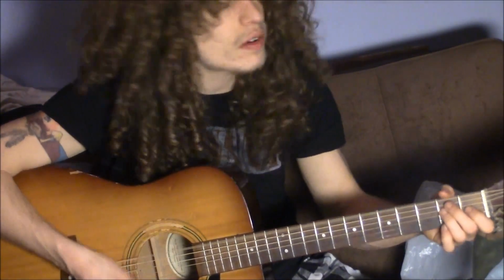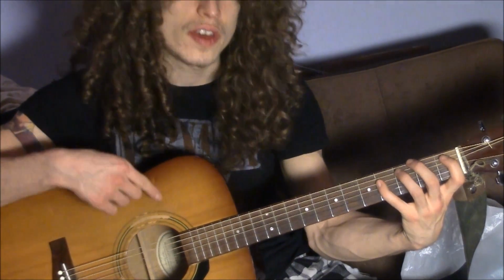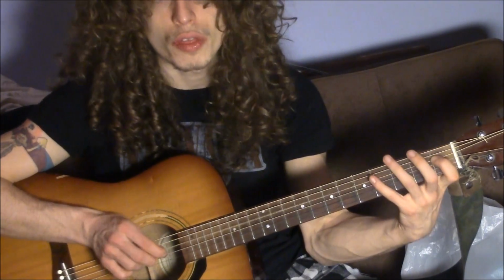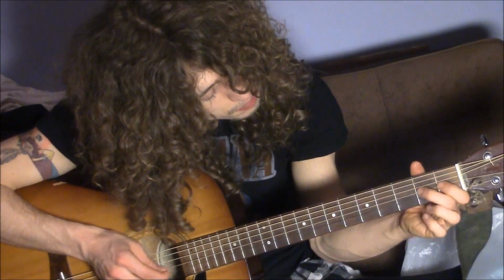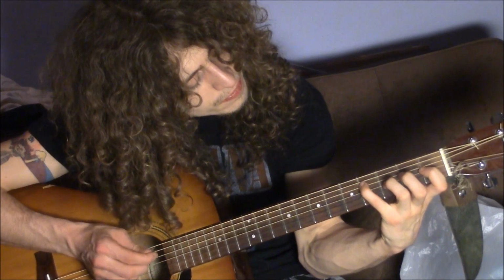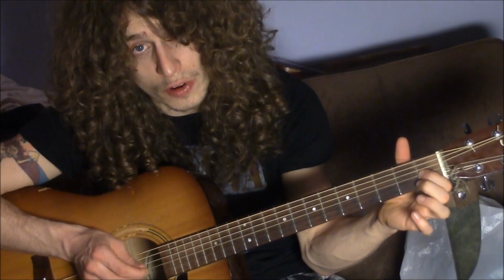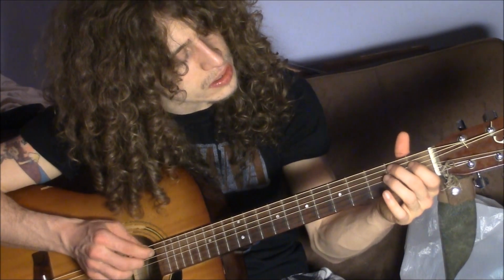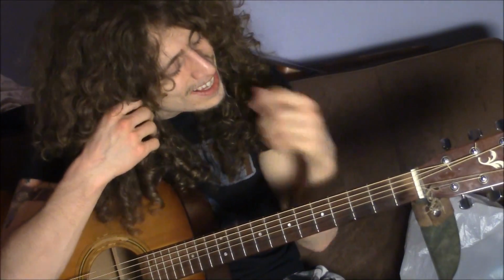How to play "Scarlet Begonias," by Sublime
ACTUAL SONG LESSON STARTS: 03:24
SONG COVER STARTS: 13:47

This is a video lesson on how to play "Scarlet Begonias," by Sublime.